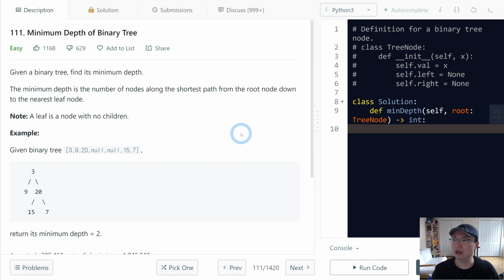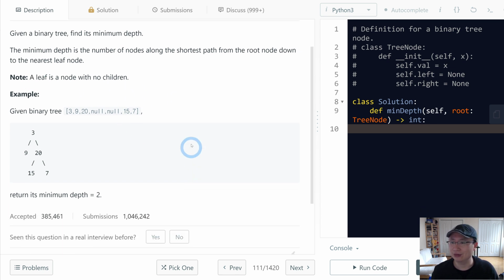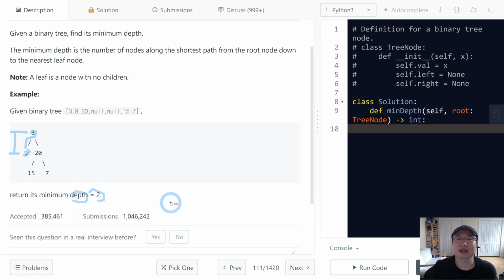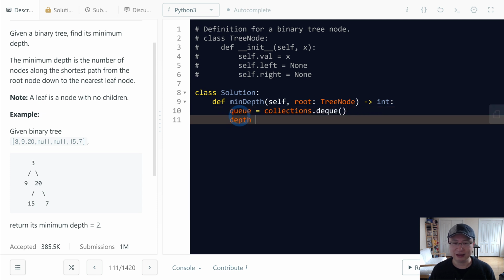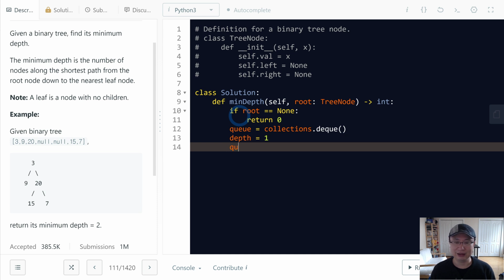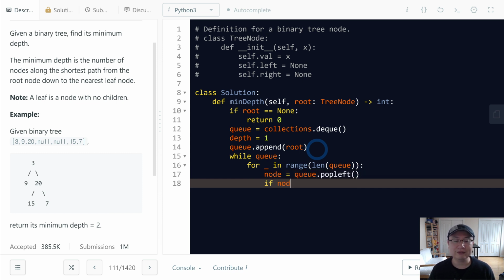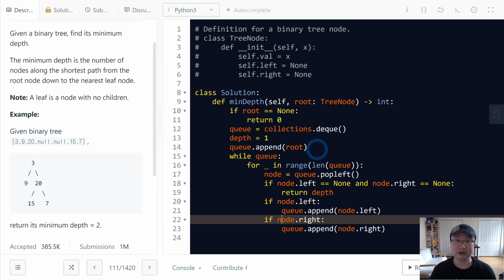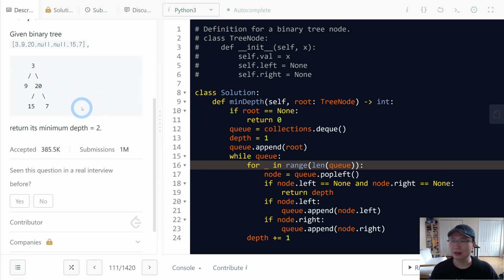111. Minimum Depth of Binary Tree - English Version